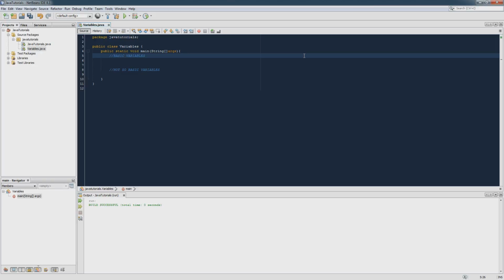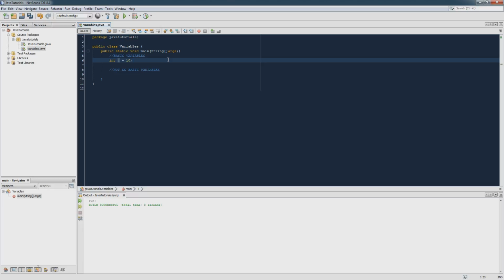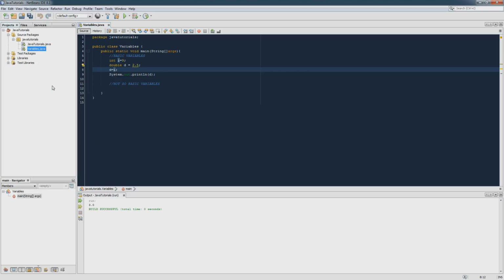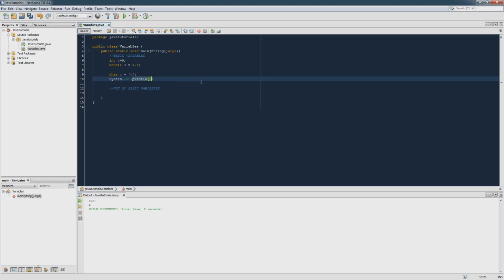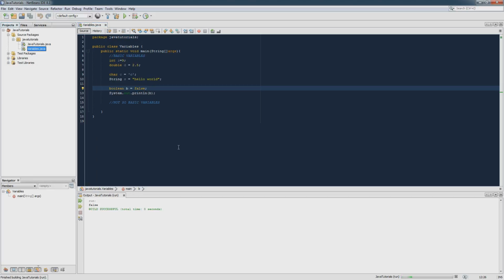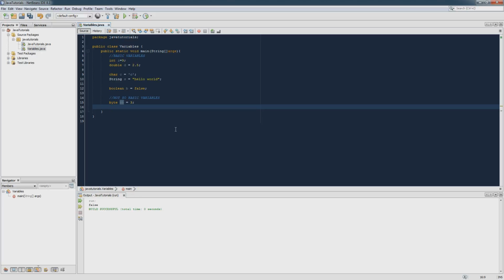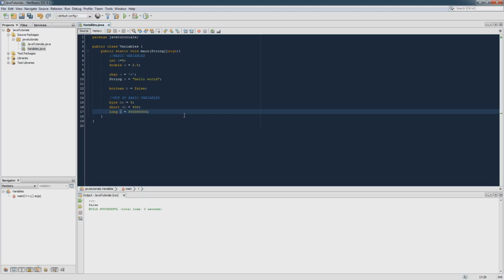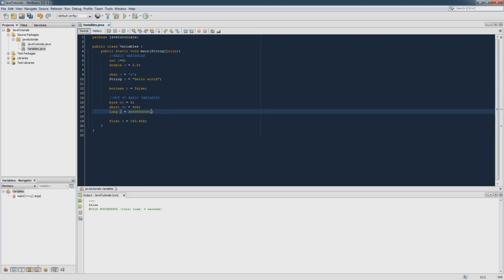Introduction to Java Programming | Episode 2: Variables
In this episode I explain the basic data types of the Java programming language.